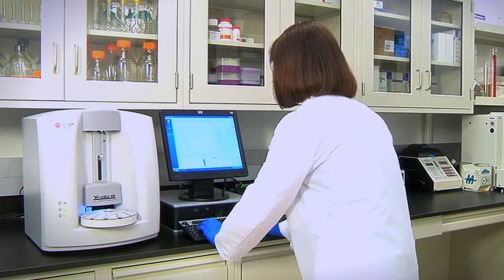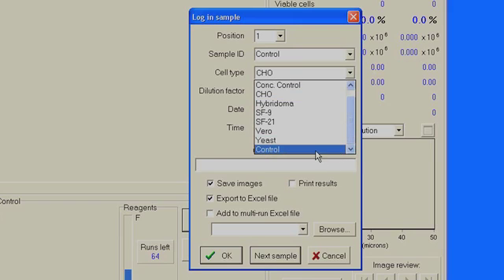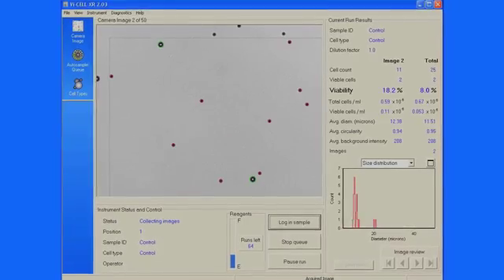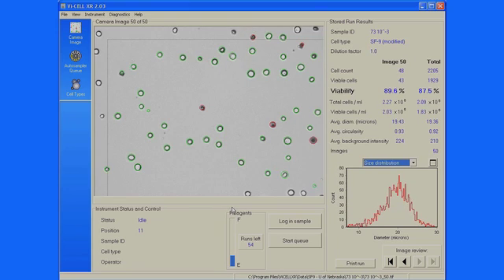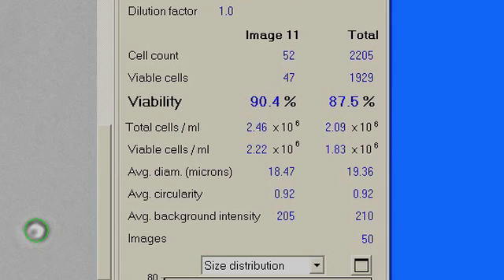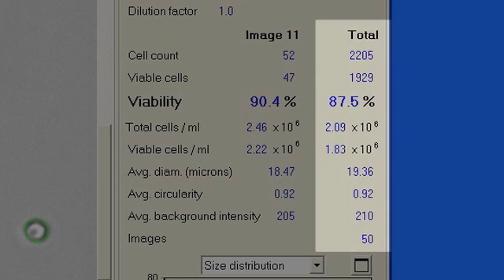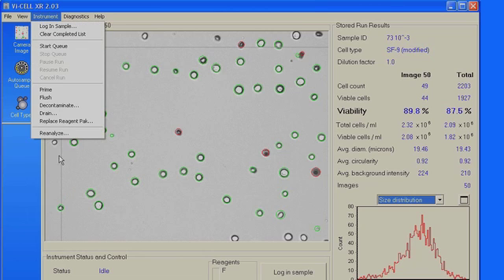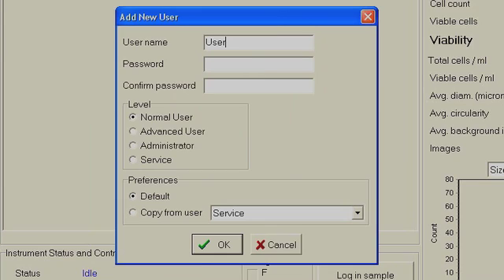Cell Viability Analyzer Demonstration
Vi-CELL®
Accurate Cell Viability concentration as simple as:
1. Load your sample
2. Login your sample
3. View Results